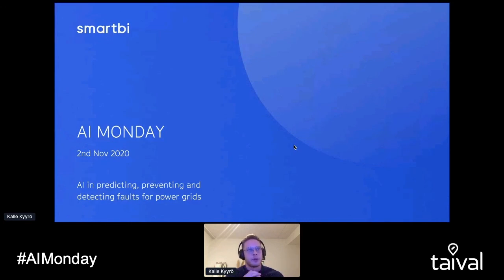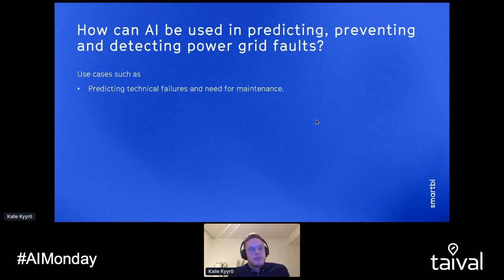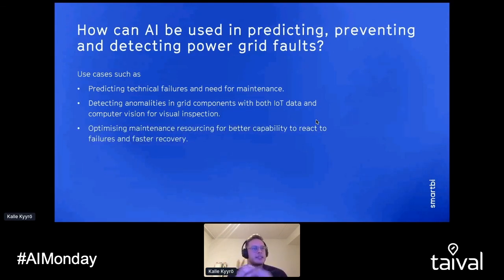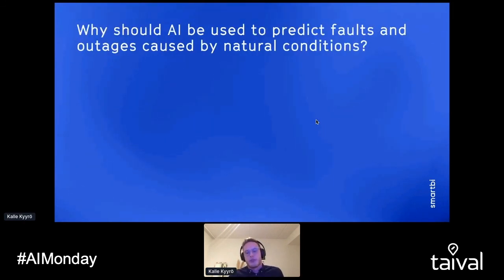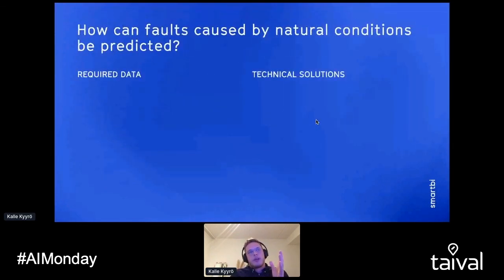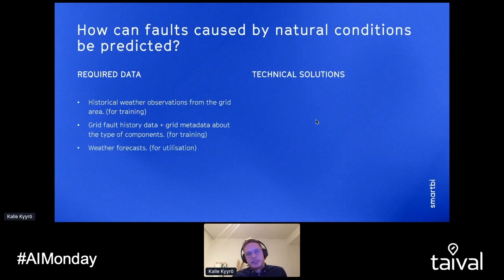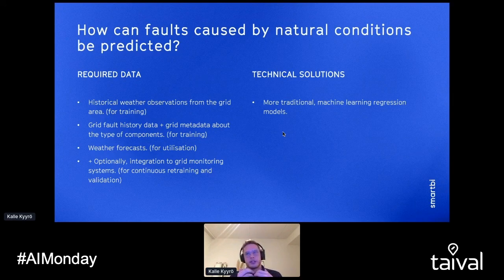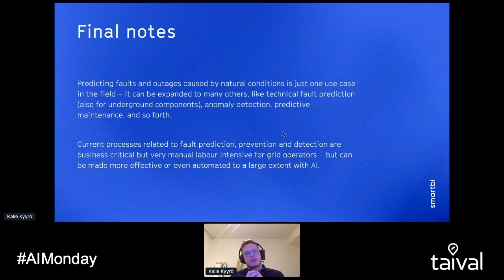Kalle Kyyrö - AI Monday Energy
I in predicting, preventing and detecting faults for power grids
Smartbi is an artificial intelligence agency with a strong focus on industrial and energy sectors.

In his presentation, Kalle Kyyrö, COO and Co-Founder of Smartbi, will explore how artificial intelligence and machine learning can be utilised for prediction, prevention and detection of faults for power grids.

Coupled with real-life case examples, the presentation aims to give an overview to the countless opportunities AI offers for grid maintenance and management in the 2020s.